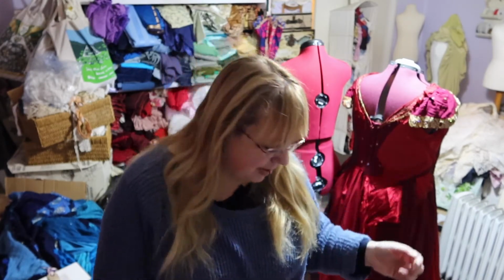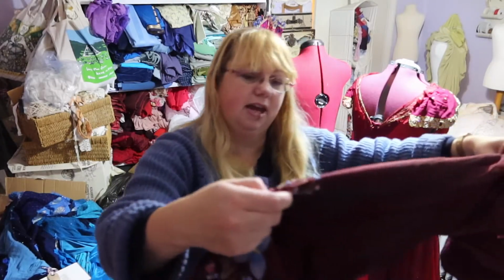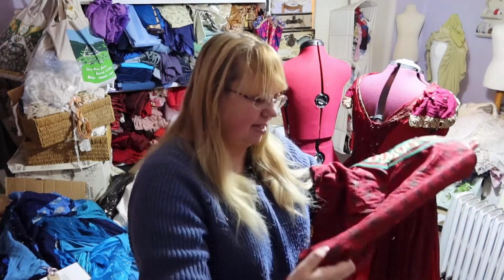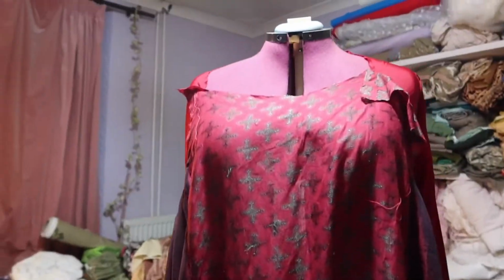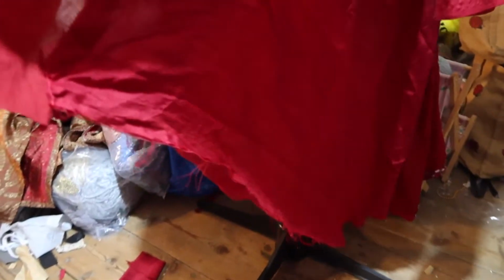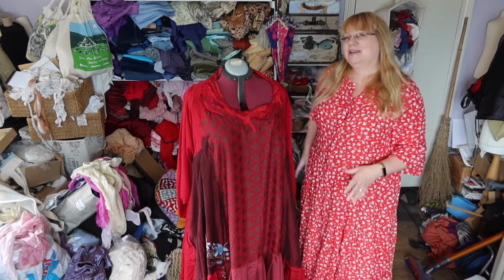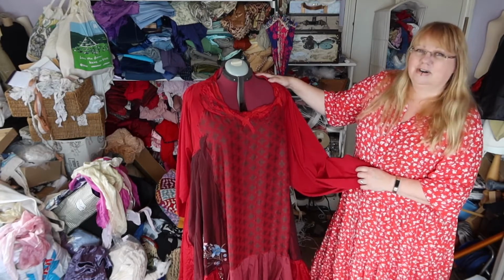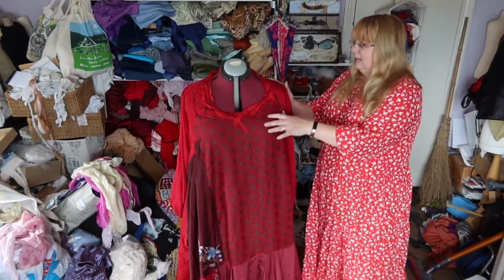Making a bohemian smock dress. *Threads of a Fairytale* Sustainable fashion.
Sewing a red boho smock dress - trying a new design this time. A bohemian swing dress with puffed sleeves.

Please consider supporting me by making your fairytale clothing purchases